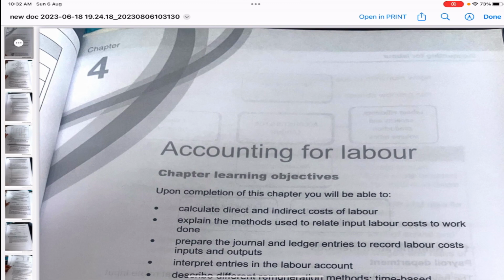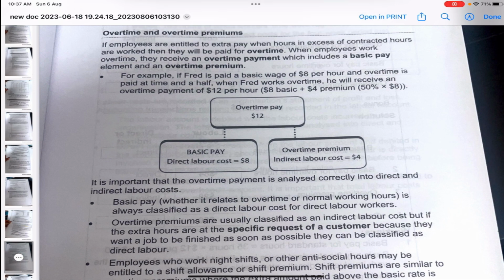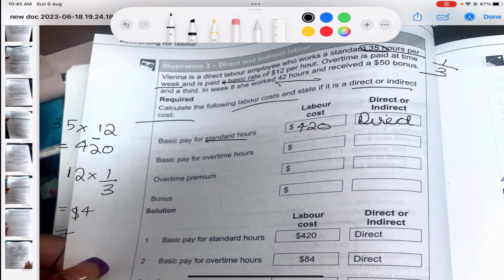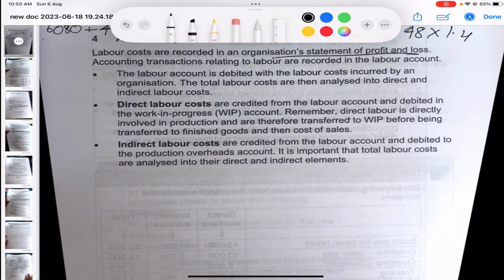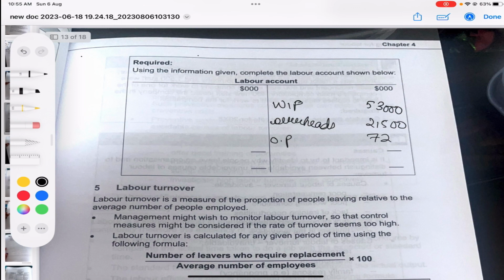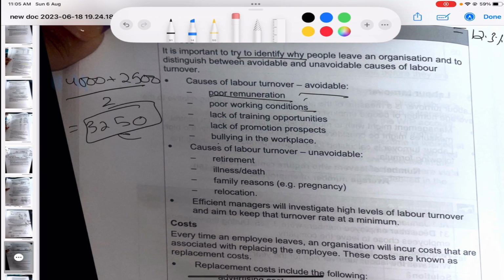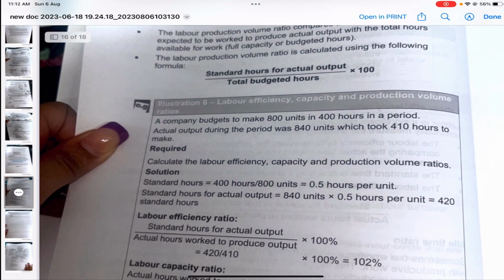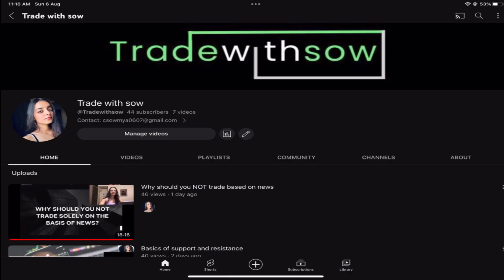Chapter 4 accounting for labour Part 2 FMA/F2 ACCA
Hey there!The purpose of this channel is to document my trading journey and progress which will help myself and you to become a better trader.

The best part? I'm hoping my experiences can help and inspire you in your own trading endeavors too! So let's learn together, and make some smart moves as we navigate the trading world.

Sending good vibes to your trading journey!!

@Tradewithsow will not be responsible for any of your losses/gains. The content shared in this channel is intended to facilitate learning, discuss strategies, and exchange ideas to enhance our understanding of the stock market.